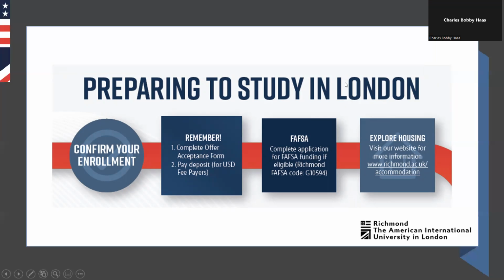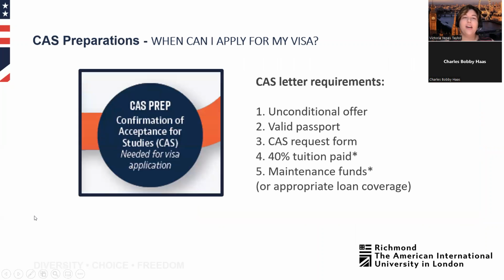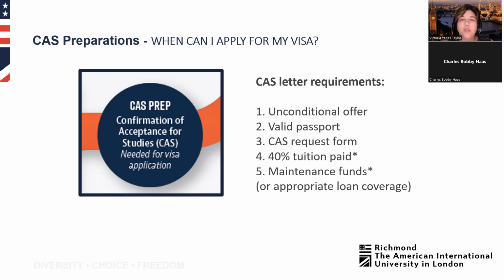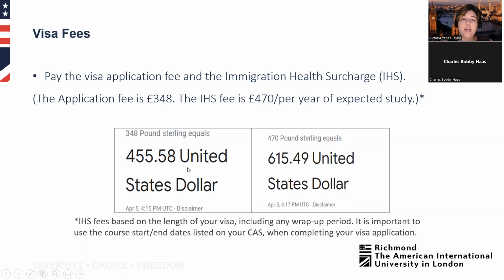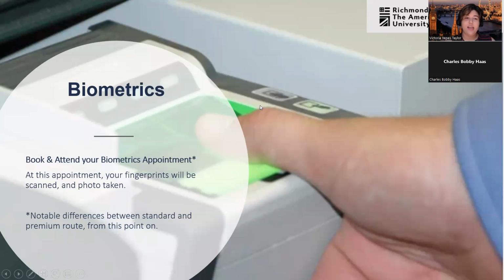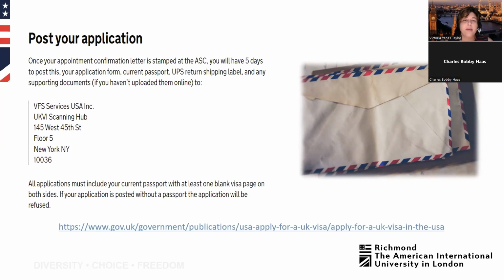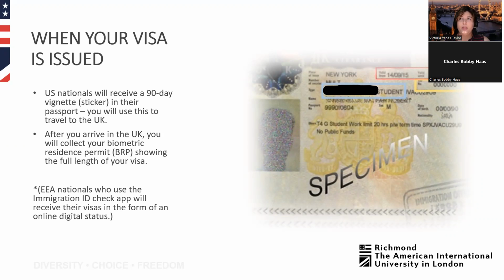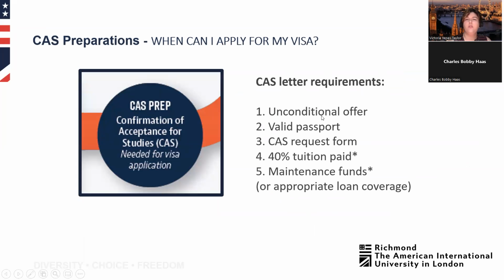UK Student Visa Application Journey for US-based Offer Holders – May 14 2022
Richmond University admissions staff outline the UK Student Visa Application process for offer holders applying for their visa from within the US, explain what the CAS letter is and how to qualify for it, and answer student/parent/guardian questions.